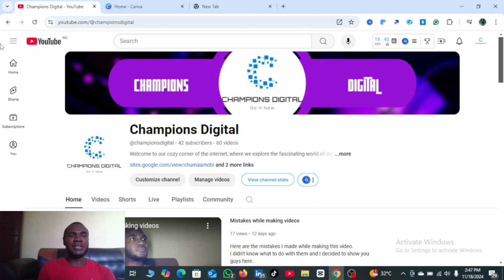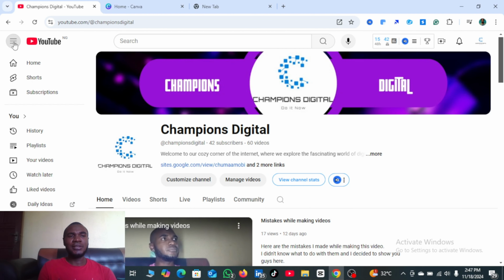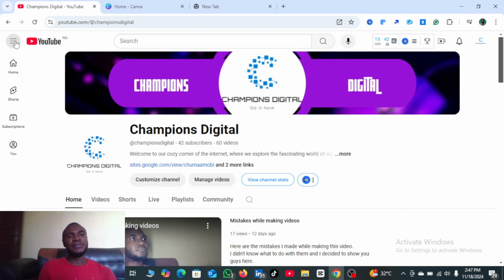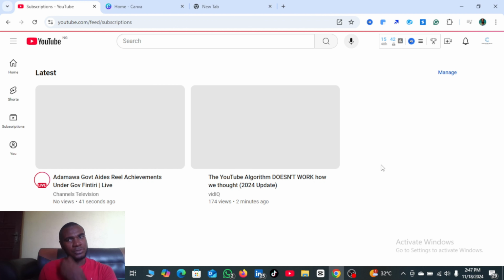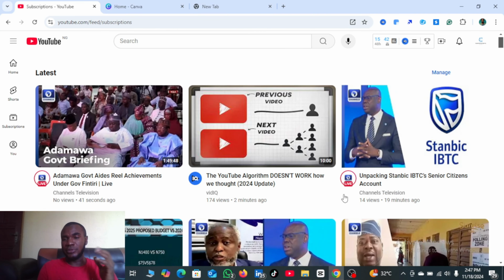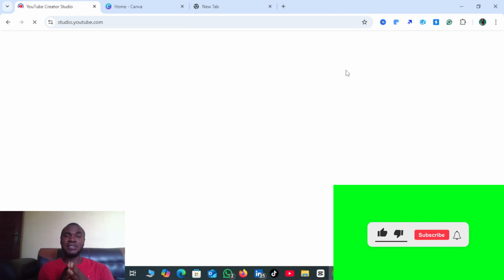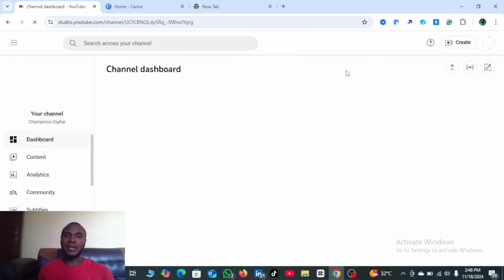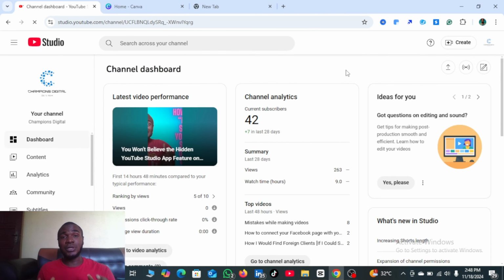Stop Looking: This Is How I Find My YouTube Subscribers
Are you struggling to grow your YouTube channel and attract subscribers? Stop searching aimlessly! Whether you're just starting out or looking to take your channel to the next level, these tips will help you grow. Watch till the end for a bonus tip that will change the game for your channel!

Happy viewing!!!